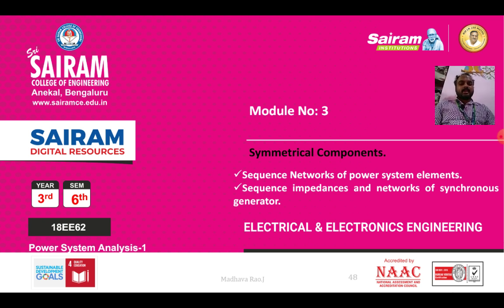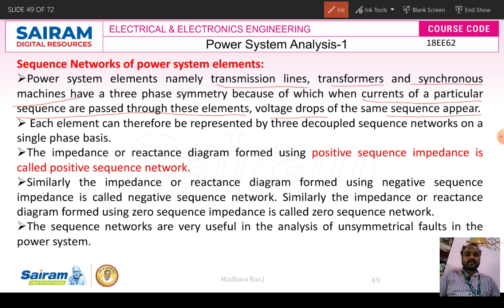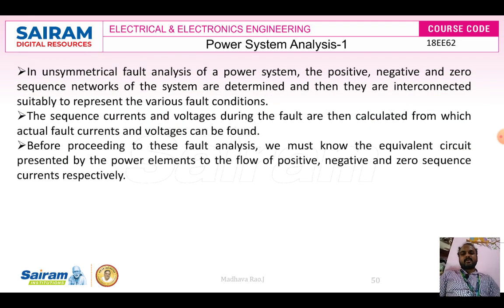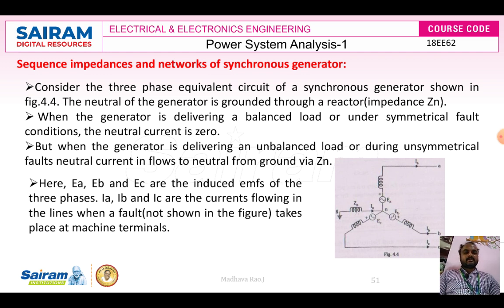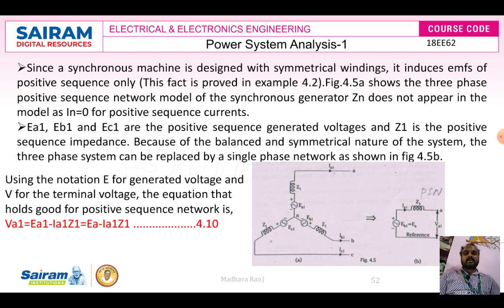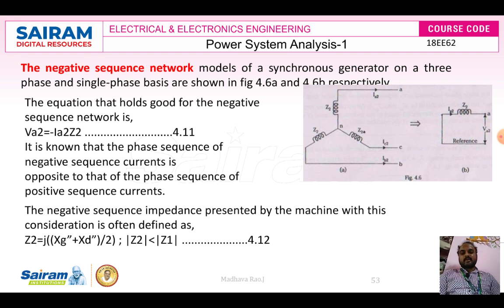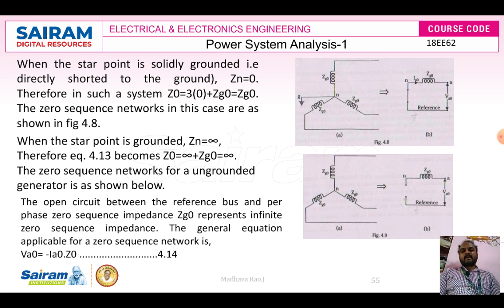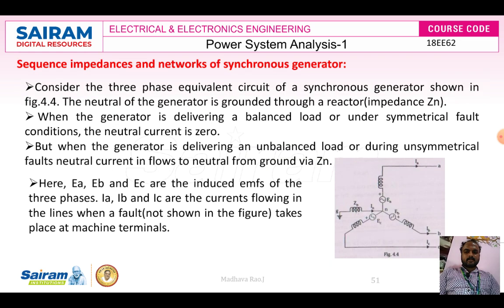Lecture Video 8_18EE62_Module_3_ Sequence impedance and network of power system elements and syn Gen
Lecture Video 8_18EE62_Module_3_ Sequence impedance and network of power system elements and synchronous generator_Madhava Rao.J